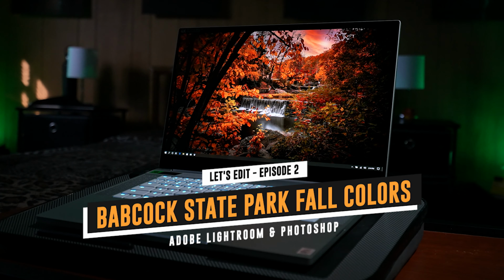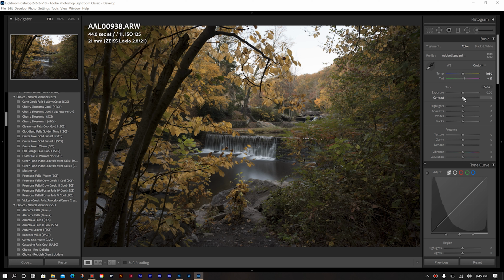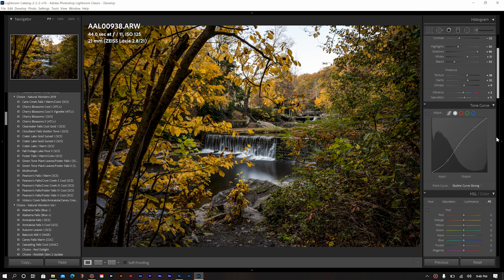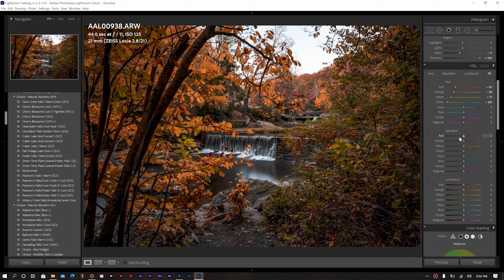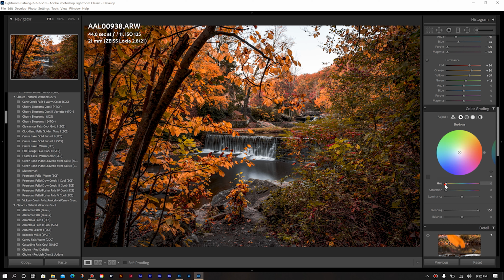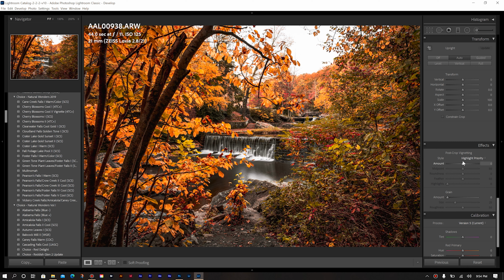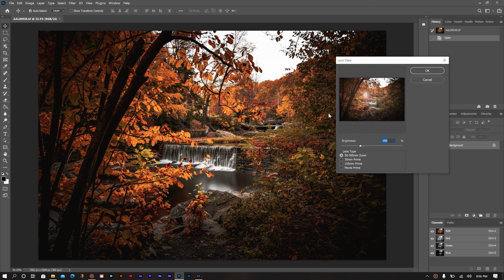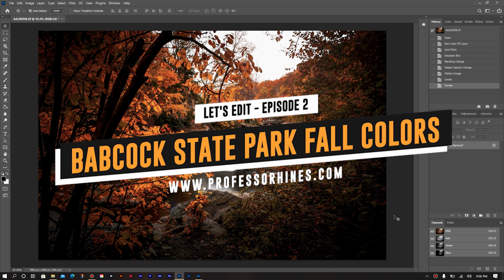LET'S EDIT: Fall Colors Edit for Landscape Images in Lightroom | Babcock State Park | E002 ⁴ᴷ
Adobe Presets | Today, I edit one of my recent travel photos, from Babcock State Park in West Virginia from start to finish. I show how I go about creating a gorgeous Fall/Autumn look for this beautiful waterfall landscape image in Adobe Lightroom and Photoshop.
Camera gear I used for this image:
Gear used for this video:
- Sony α7S III
- Samson G-Track Pro USB Microphone
- Razer Blade 15 Studio Edition
- SanDisk 2TB SSD External